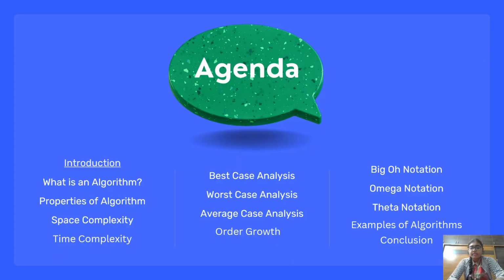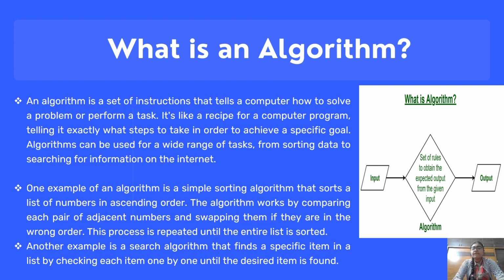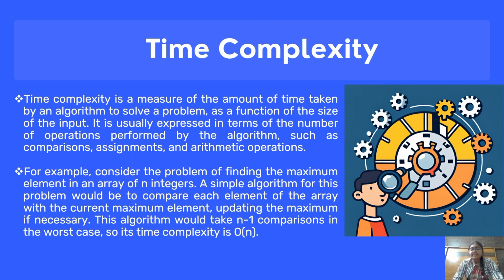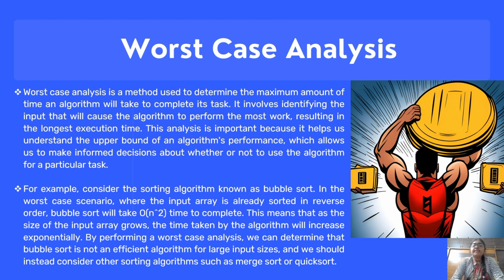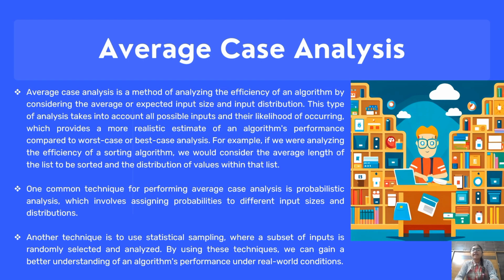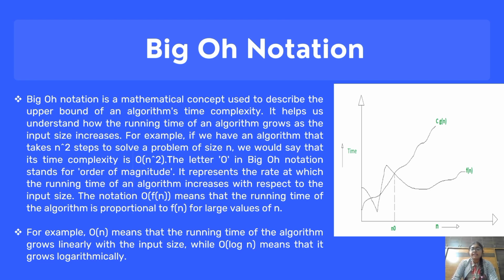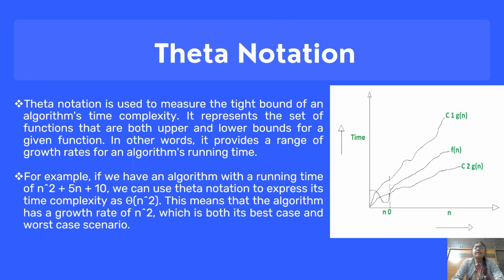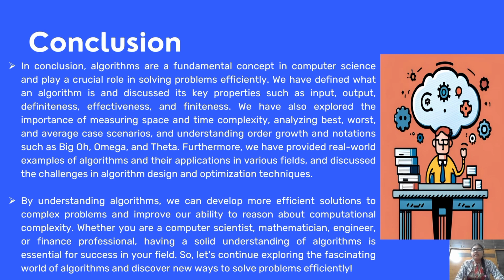Understanding Algorithms and Efficiency Analysis | Design and Analysis of Algorithms | DAA | 21CS42